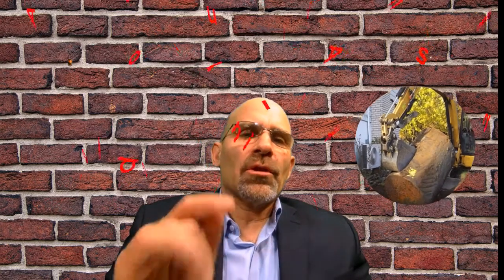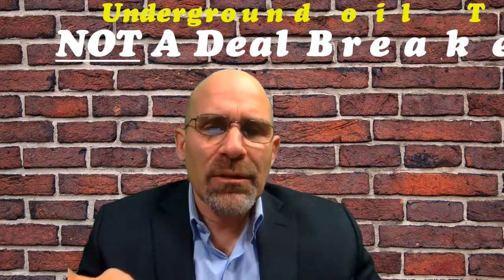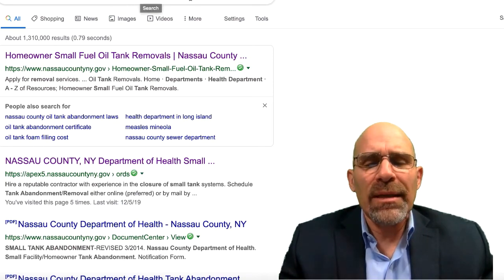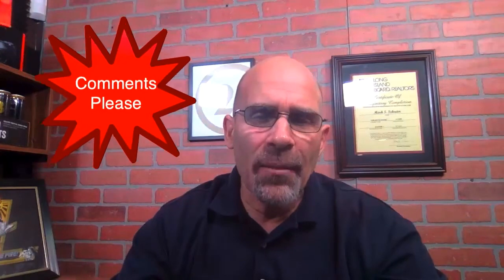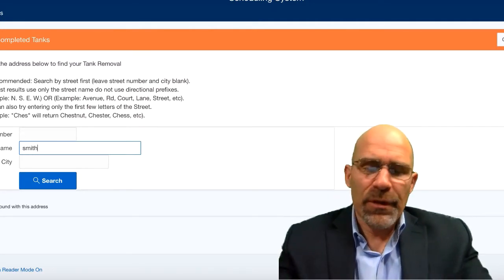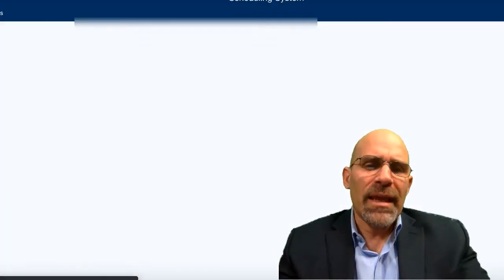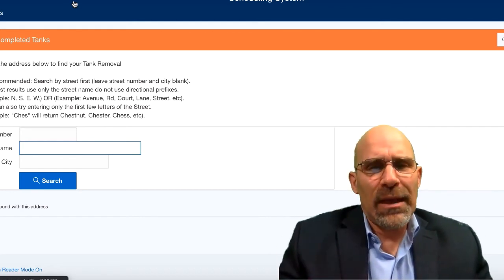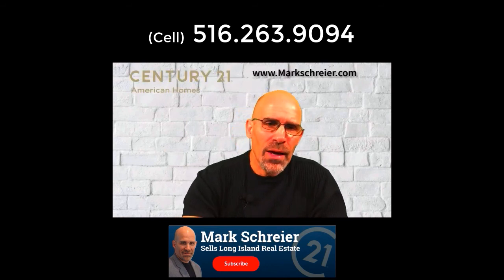🏡HOME BUYING CHECKLIST UNDERGROUND OIL TANKS🏡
NASSAU COUNTY NEW YORK
Are you thinking about buying or selling a house with an underground oil tank?😨

Topics discussed

👍 Just because the house you are considering buying has gas heat doesn’t mean it couldn’t have an out of service oil tank still underground.
👍 DIY tips on how to check for an in-ground old oil tank
👍How to protect your investment on both the buyer and seller side of the transaction.
👍 How to be proactive not reactive in this process
👍Nassau County oil tank removal or abandonment permit search website.
👍 DIY check, home Inspector check, environmental service company check if needed. Free estimate…
👍 Soil sample if warranted if you suspect the oil tank leaked
👍 Whoever owns the house when the leak was discovered is responsible for the clean-up.  (Check Homeowners insurance coverage)
👍 Buyer beware
👍 Soil sampling not 100% accurate
👍 State DEC has all records about the house oil tanks if there were issues.

ADDITIONAL TIPS:
1) Check to see if your homeowner’s insurance policy would cover a possible clean-up.  Talk with the claims department. Some old policies covered this claim.
2)  If they say it is not covered anymore ask if it is grandfathered into your policy. (could save you thousands of dollars)

Useful websites:
Nassau County small tank removal and abandonments search database:
Environmental Services Company for free estimates C2G.

Making Dreams Come True One Home At A Time.

Shopping:
Books: